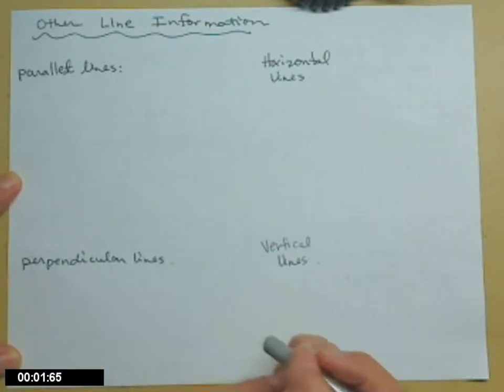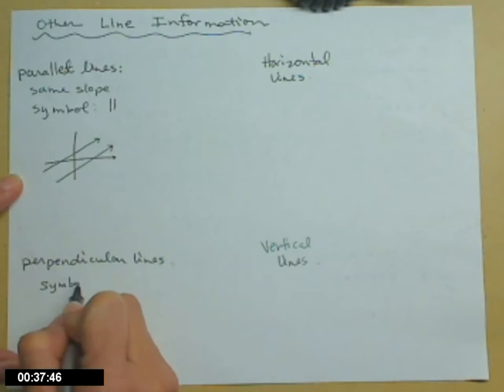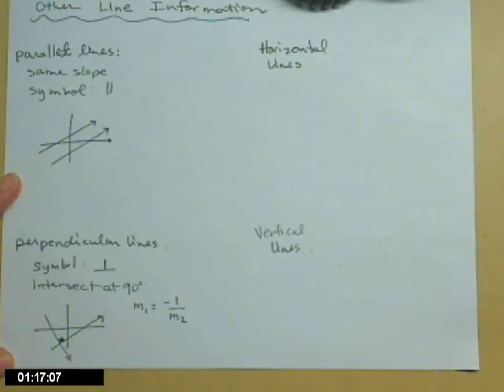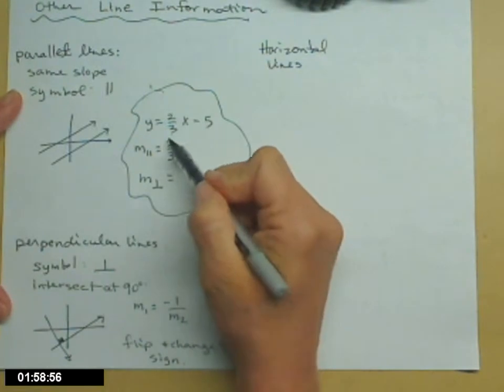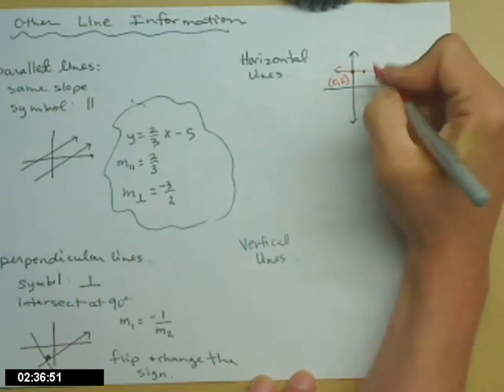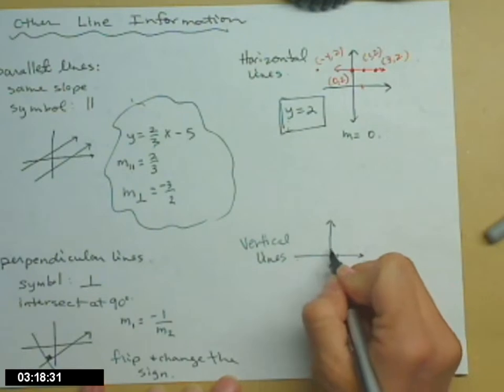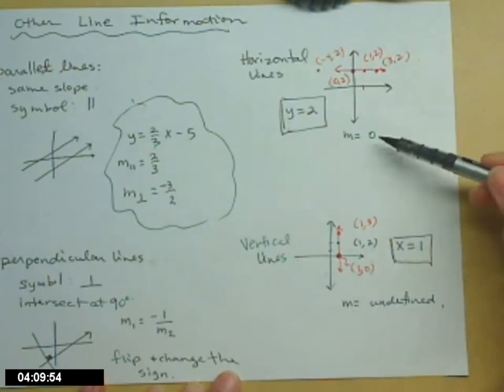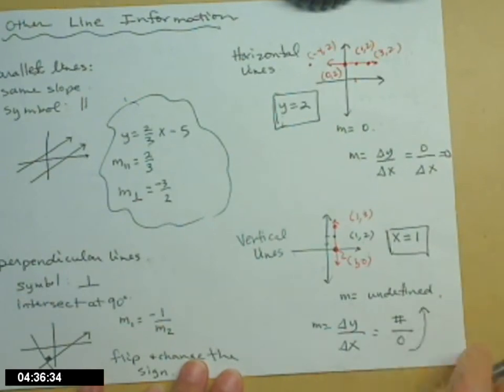Other line info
Info on parallel perpendicular horizontal and vertical lines